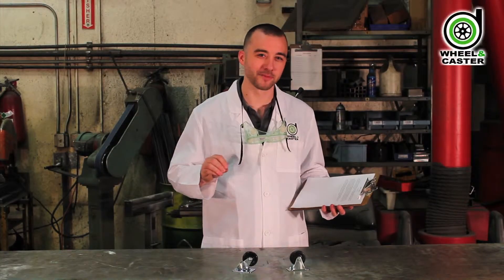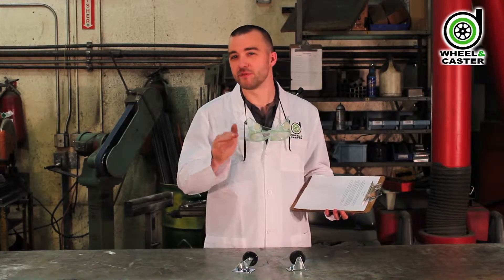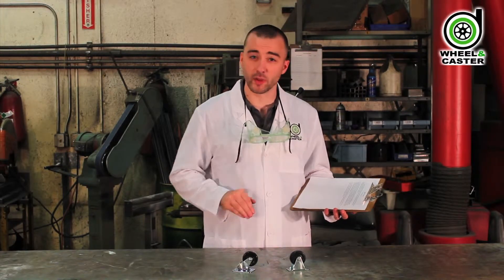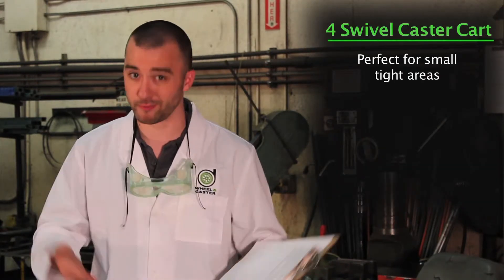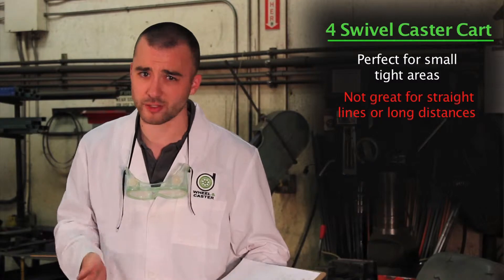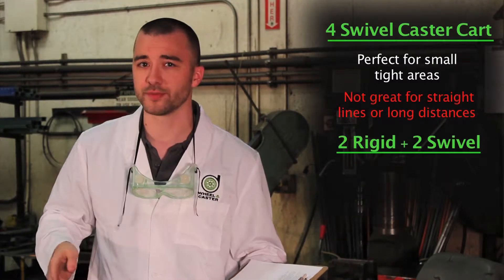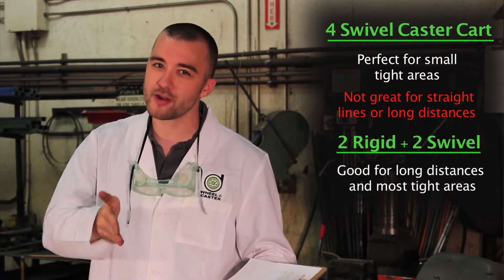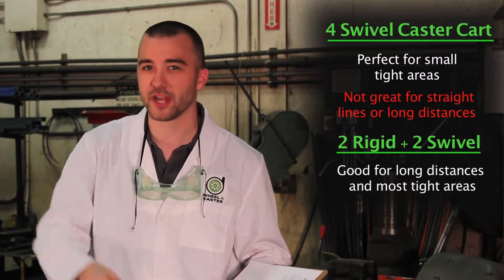Wheel & Caster 101 - Rigid vs. Swivel Casters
and our other videos for vital info on critical caster-related subjects.

Looking to mobilize that cart, chair or table, but aren't quite sure what casters to use? There's lots of options, but we've used the power of science to break it down for you.